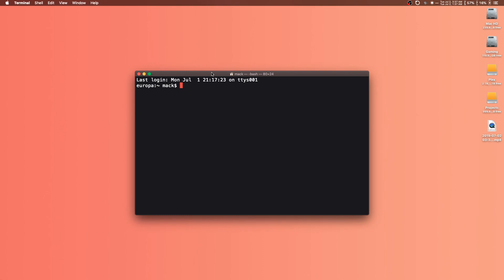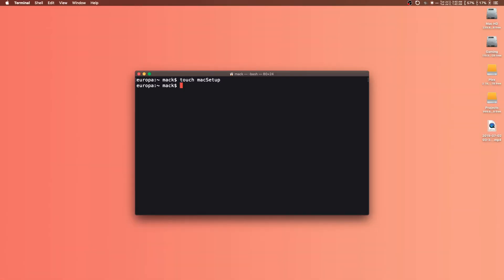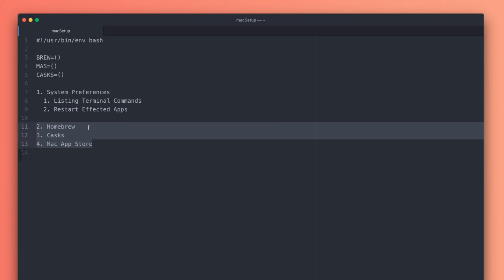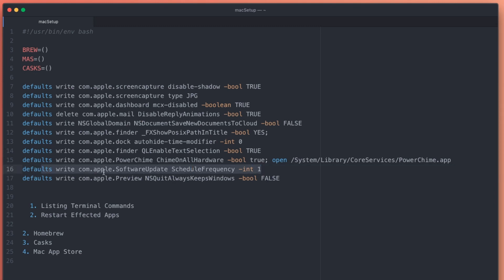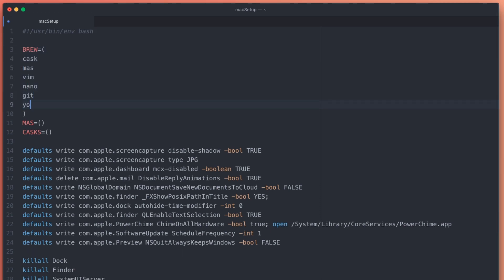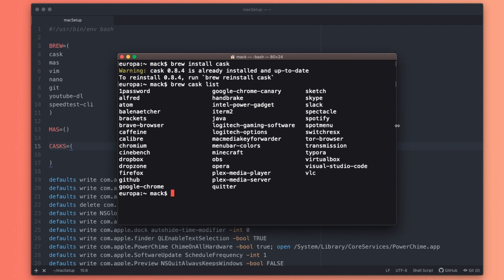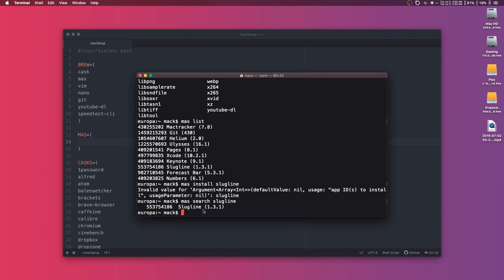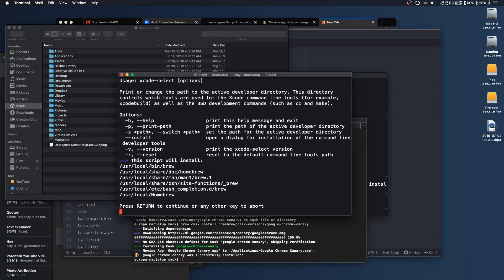Trying to Create the Ultimate MacSetup Script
I’ve been messing around with shell scripts for a little while, but I think I’ve finally the ultimate utility of the process. The goal of this script is to create a one button solution for setting up a new Mac. The script installs apps (like ALL the apps I could want to use), and changes as many system preferences as I can find a way to change via the command line.